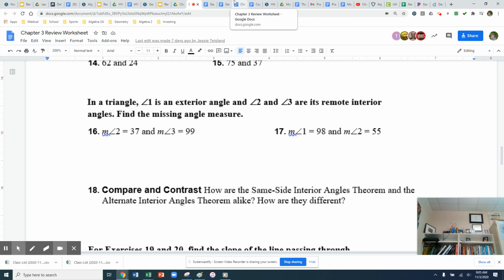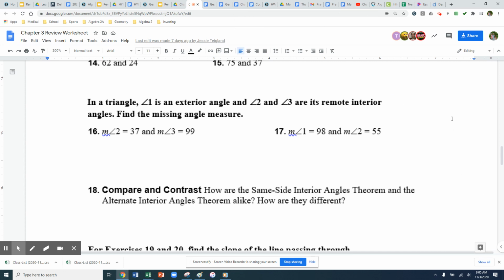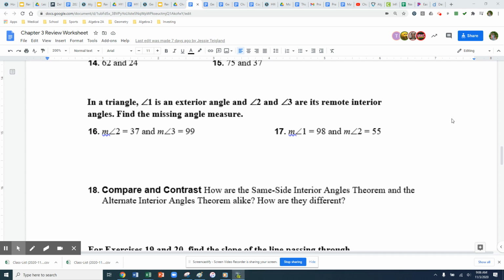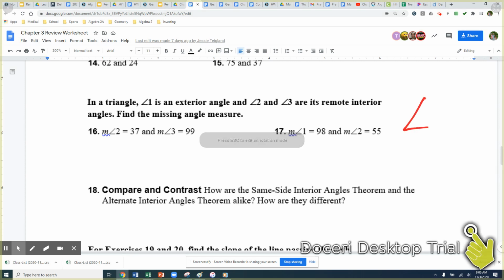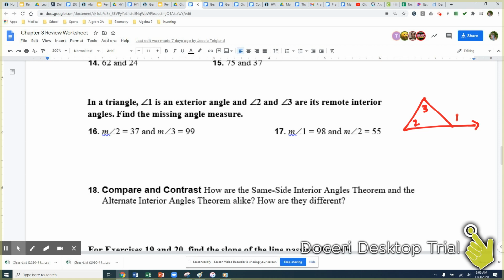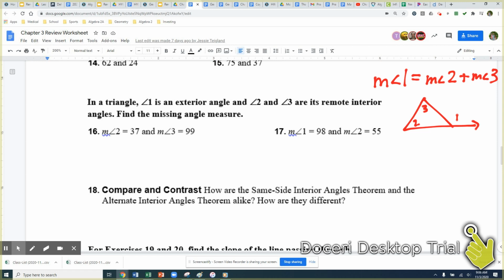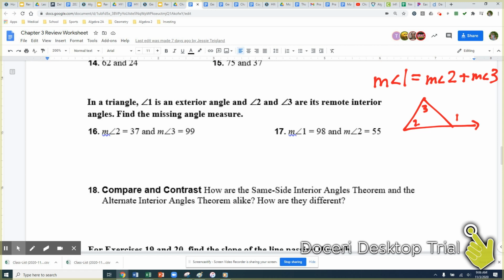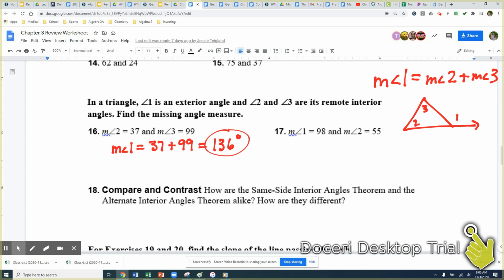IN CLASS VIDEO Geometry Chapter 3 Review